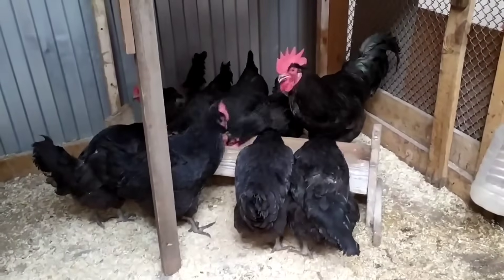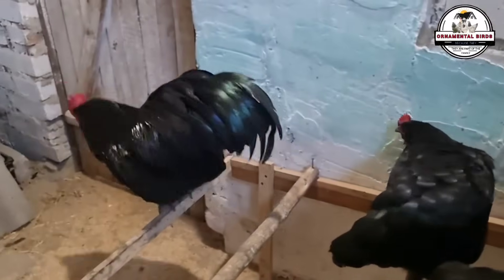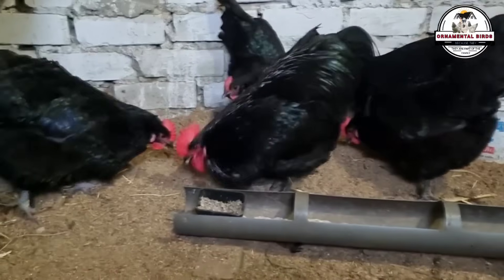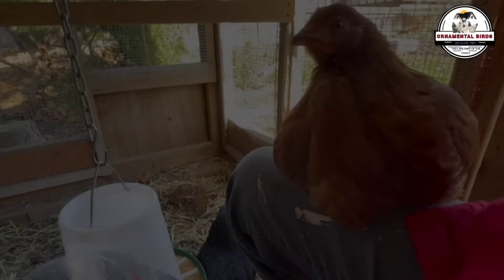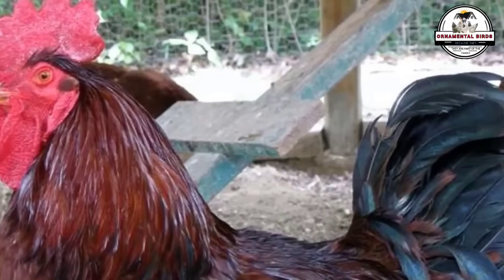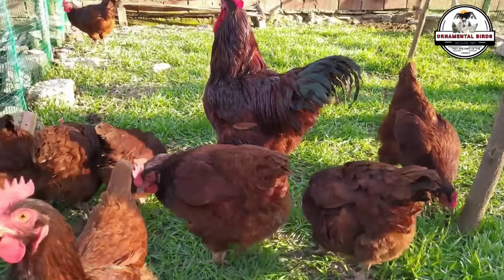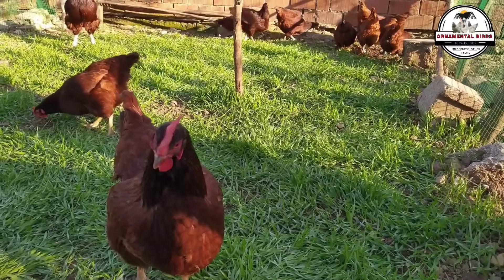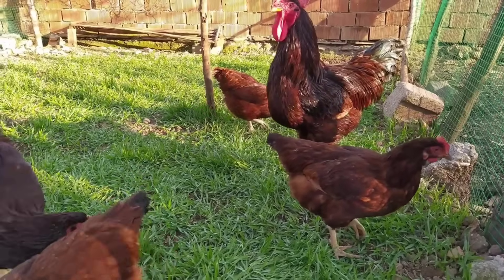Results of the Cross Between a RHODE ISLAND RED Rooster and an AUSTRALORP Hen.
Discover the best-kept secret of poultry breeders: the Rhode Island Red Australorp cross. In this video, we show you why combining a Rhode Island Red rooster with an Australorp hen is the best chicken cross for your homestead. Learn about hybrid vigor chickens and how this chicken genetics technique allows you to get superior dual-purpose chickens.

We'll reveal the key laying hen breeds and why the black Australorp, with its impressive egg production, is the ideal mother for this project. We'll discuss Rhode Island Red characteristics and Australorp characteristics that combine to create exceptional hybrid hens, perfect for a self-sufficient backyard coop.

We will also explore the fascinating chicken color patterns that result, from the resemblance to the Black Star chicken to the Nick Brown hen. If you're wondering how to raise hybrid chickens, this video is your complete guide to broiler chicken farming and egg production.

Learn to make crosses for dual purpose and get strong, rustic hens. Don't miss this valuable information about hybrid chicks that will help you improve your flock.